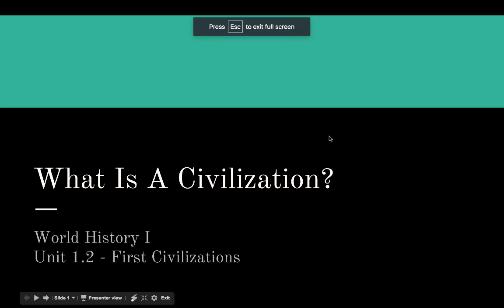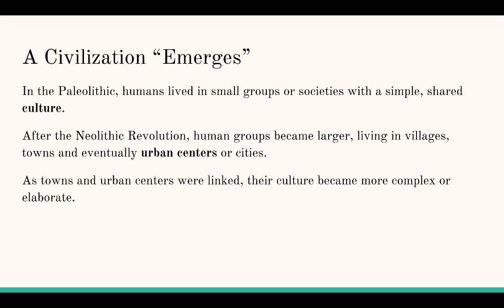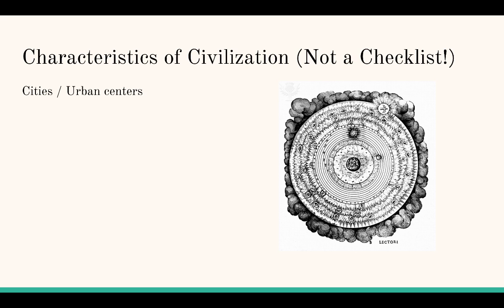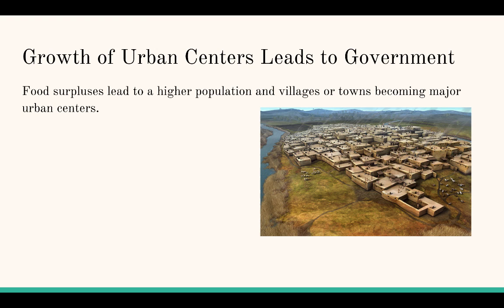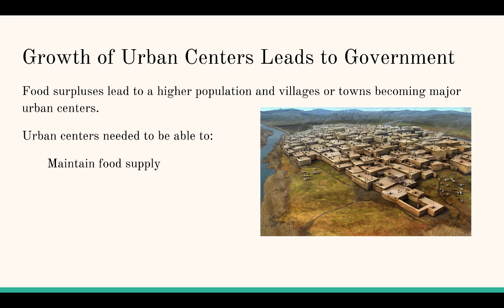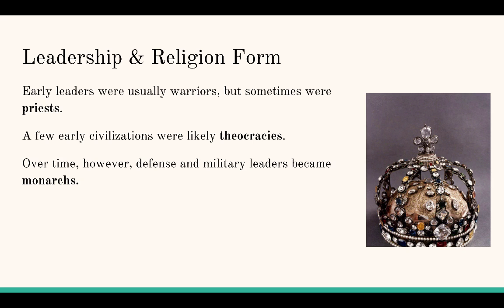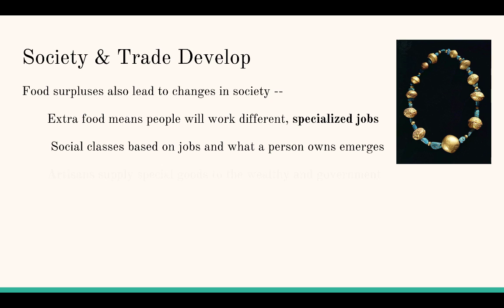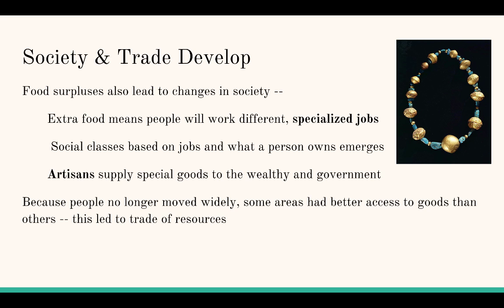Civilization Lecture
World History I, First Civilizations Unit